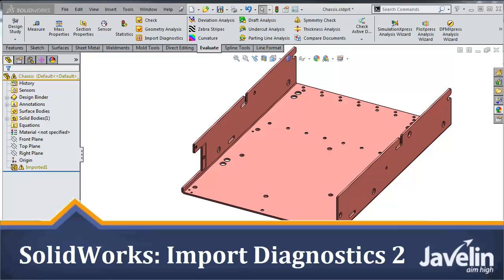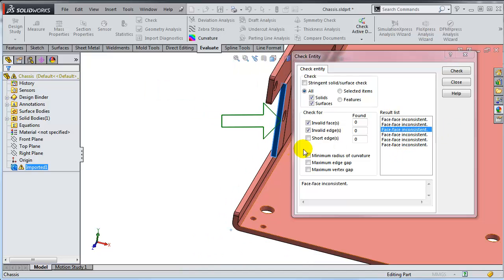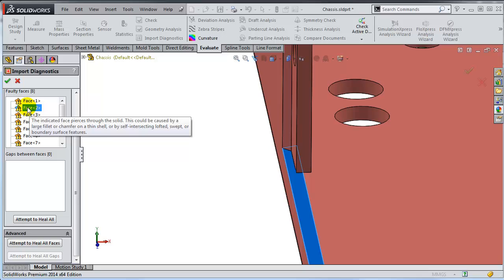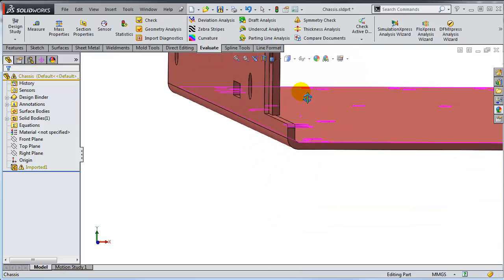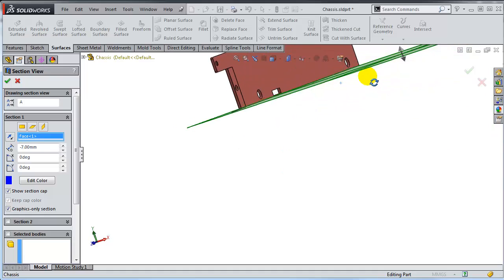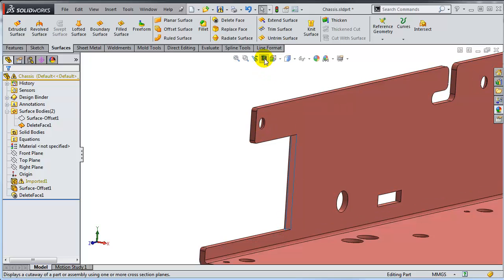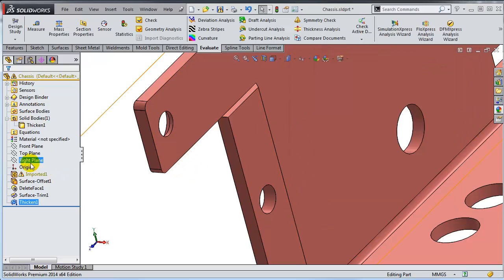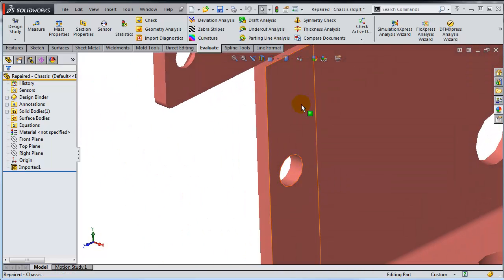SolidWorks Tutorial: Import Diagnostics (2) - Manual Healing Technique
This is the second video from a series on how to heal topological errors on imported geometry.

In this video I am using the Import Diagnostics only for troubleshooting the model. The healing is done manually.